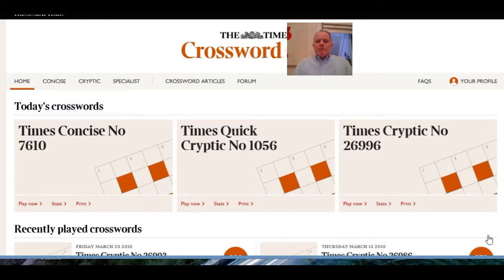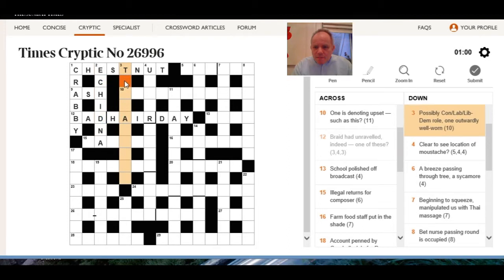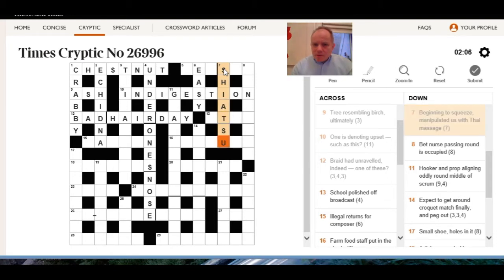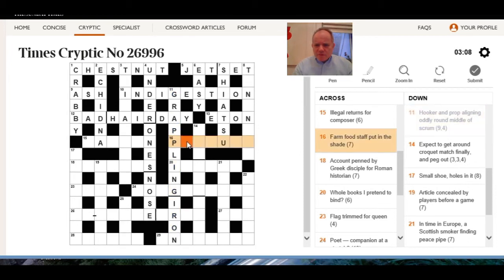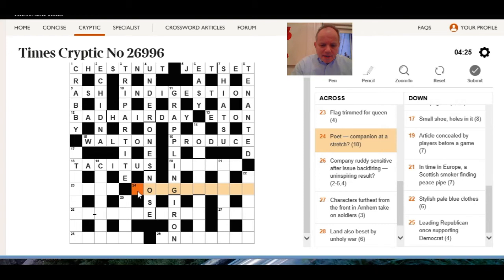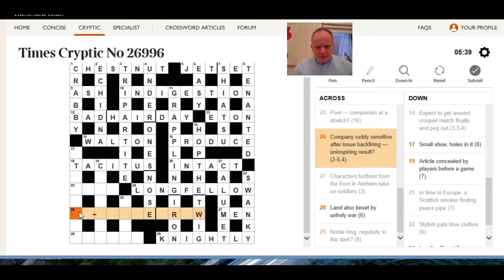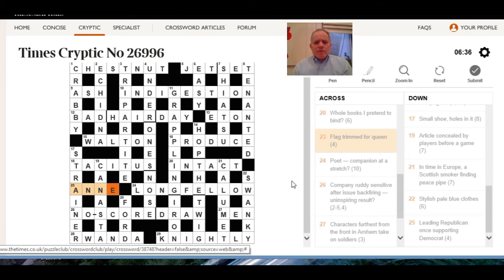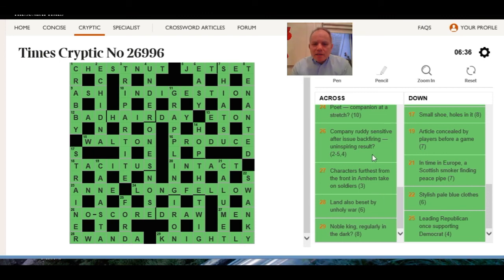Solving the Times Crossword on 27 March 2018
Mark live-solves the Times today